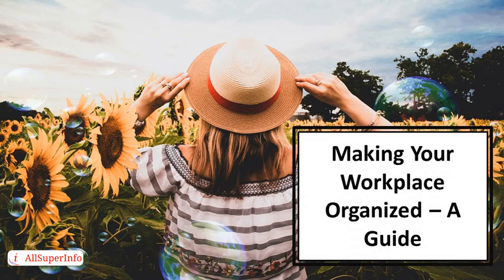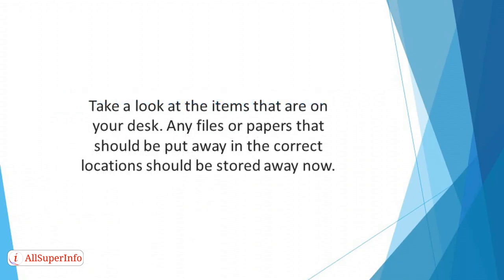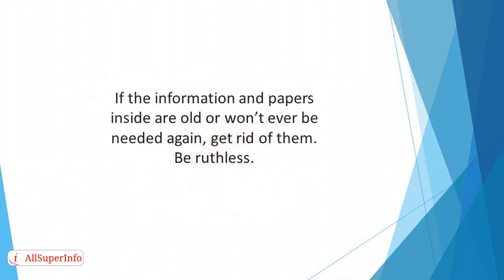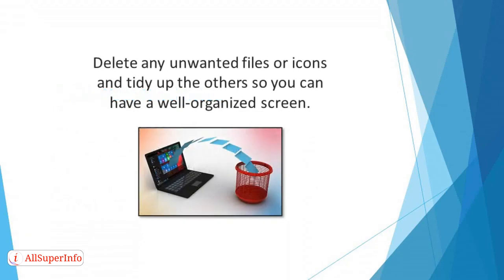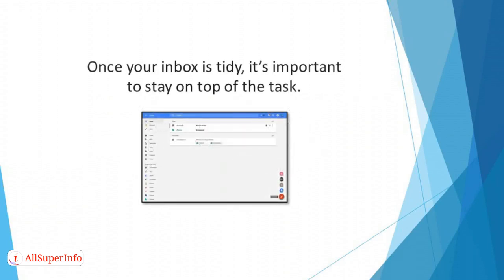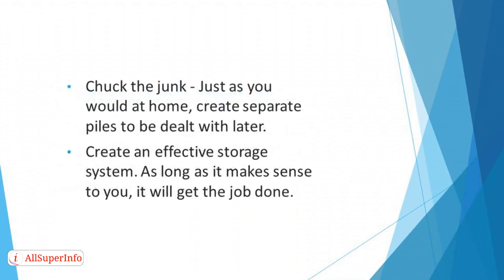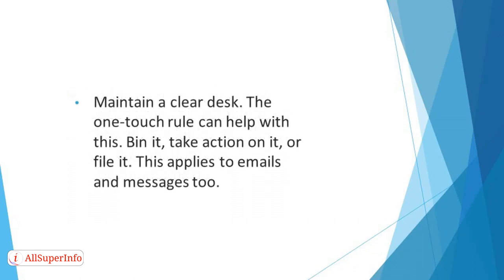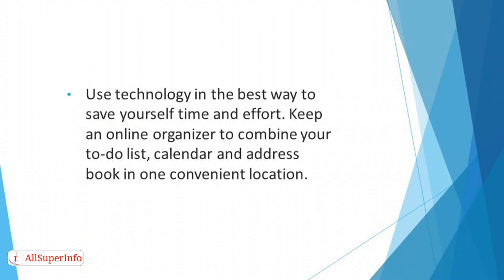06 Making Your Workplace Organized A Guide